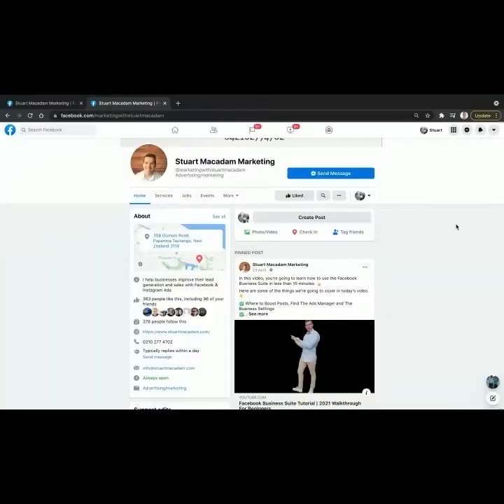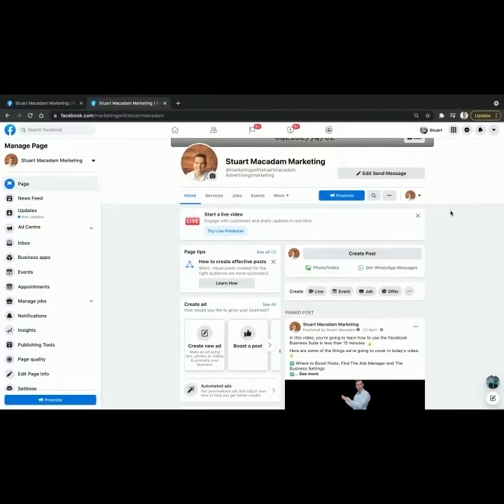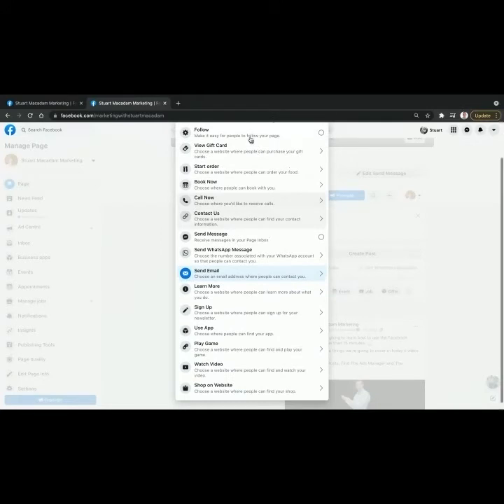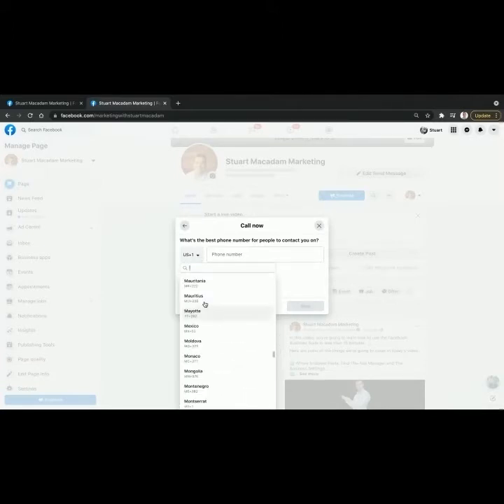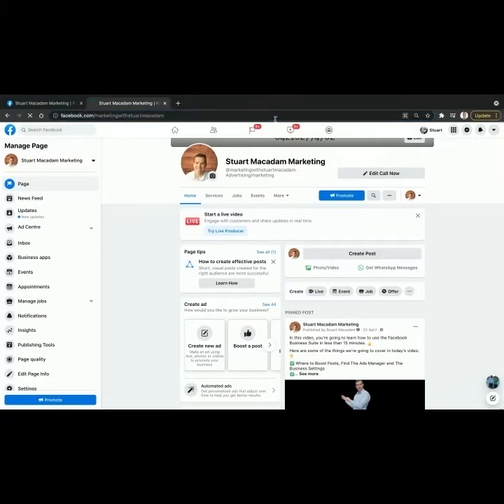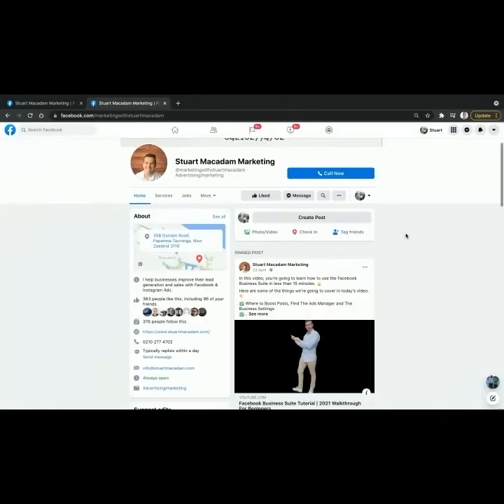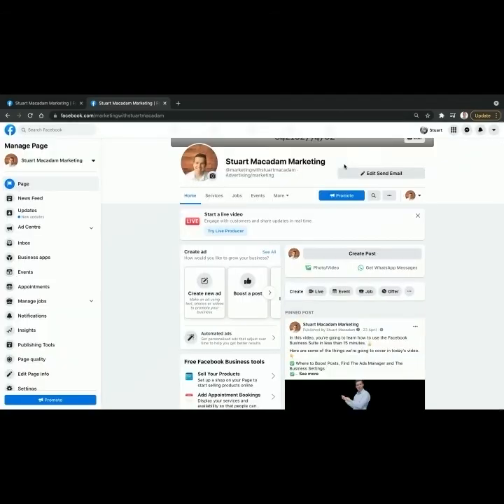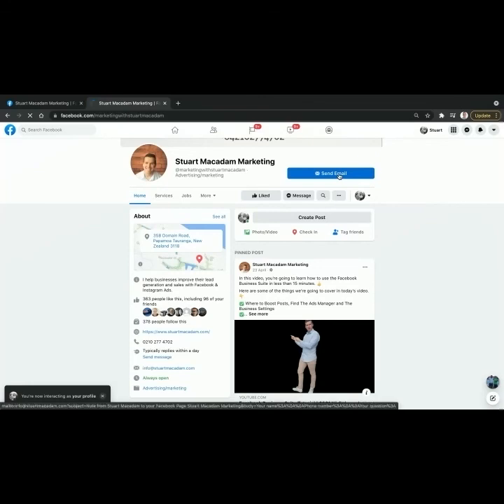How To Change Your Facebook Page Call To Action Button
In this video tutorial, you're going to learn how to change the call to action button on your business page. This video is perfect for anyone who does not yet know how to do this.

Attachments area